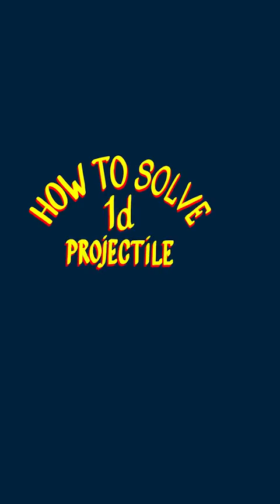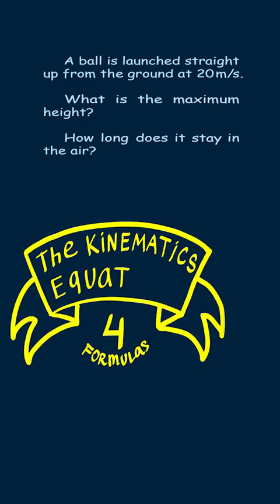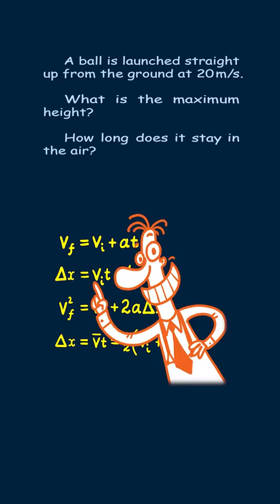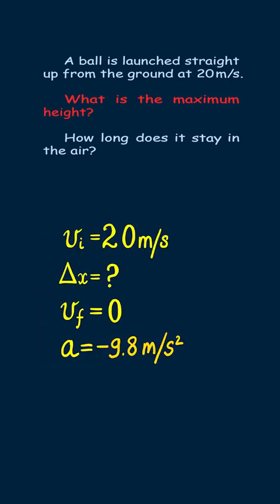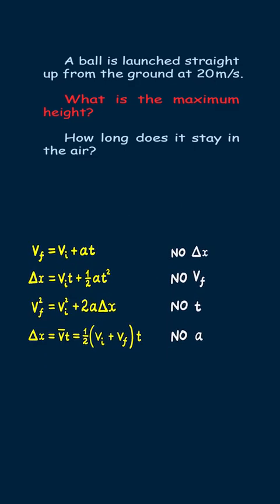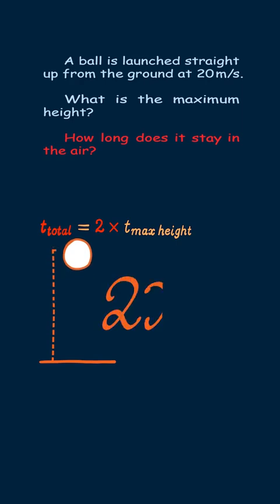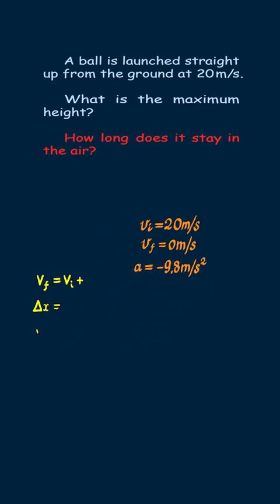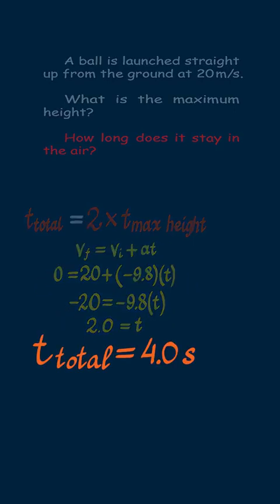2D projectile motion